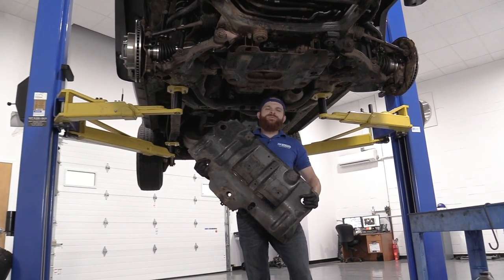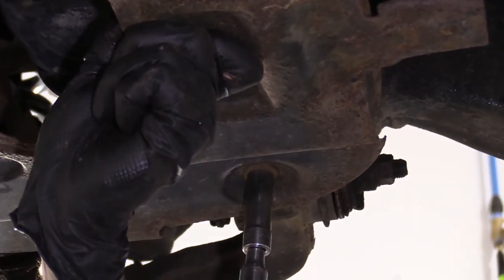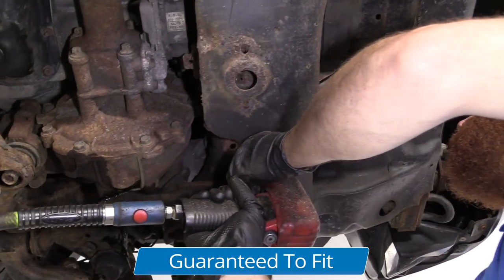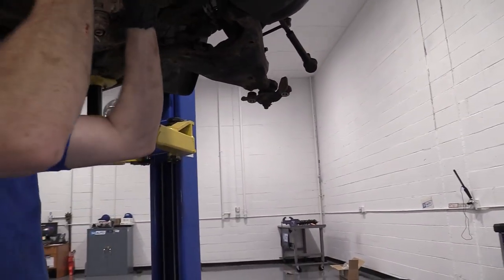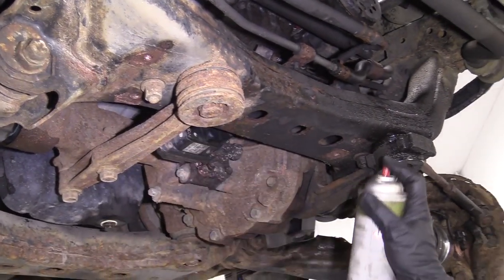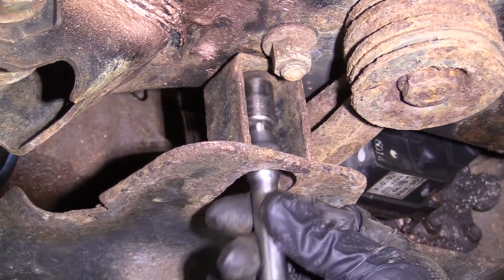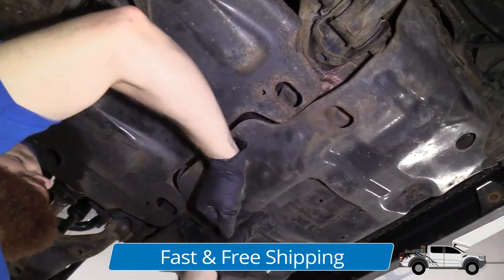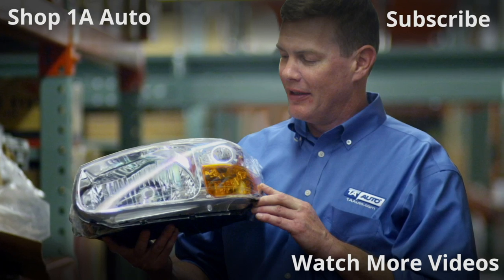How to Remove Skid Plates 07-14 Toyota FJ Cruiser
In the video, 1A Auto shows how to replace engine skid plate. The video is applicable to 07, 08, 09, 10, 11, 12, 13, 14 Toyota FJ Cruiser

This process should be similar on the following vehicles:
2007 Toyota FJ Cruiser
2008 Toyota FJ Cruiser
2009 Toyota FJ Cruiser
2010 Toyota FJ Cruiser
2011 Toyota FJ Cruiser
2012 Toyota FJ Cruiser
2013 Toyota FJ Cruiser
2014 Toyota FJ Cruiser